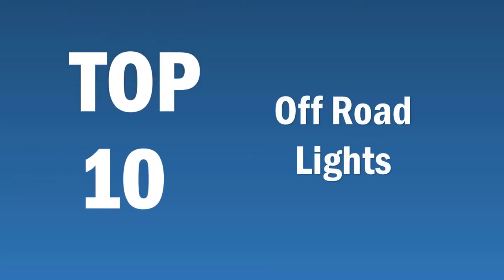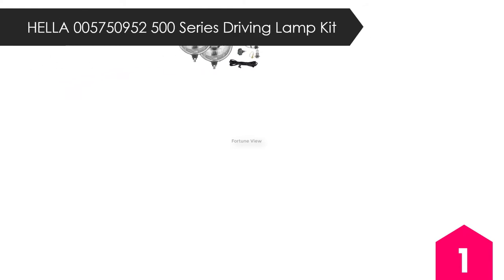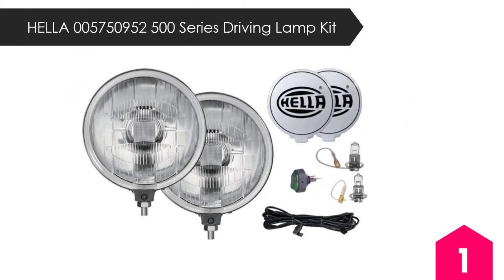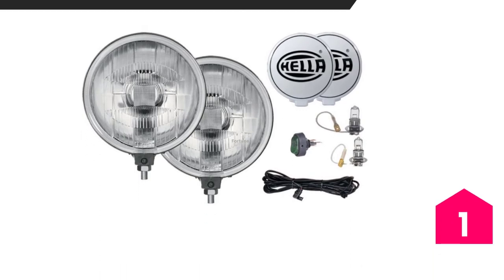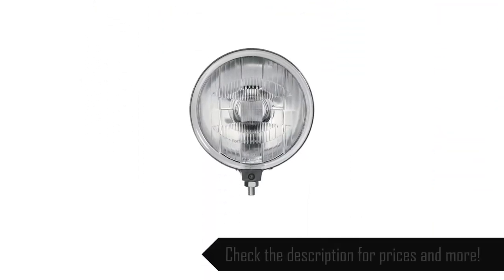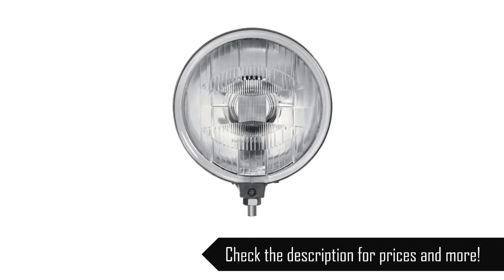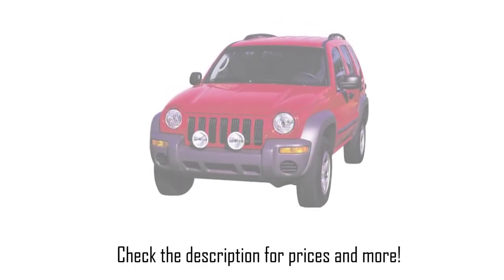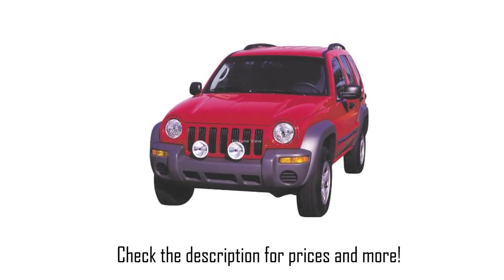10 Best Off Road Lights 2018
Based on Customer reviews,prices and other features ,Our Top Choice is and affordable one is

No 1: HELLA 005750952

No 2: Auxbeam LED Light Bar 12" 72W

No 3: SHANREN DSquare

No 4: Led Light Bar Nilight 2PCS 7

No 5: MICTUNING 22" Light Bar

The perfect off road lights should not only give you a good illumination but also a long lasting durability. You do not want the lights of your car to die at any unexpected time. Below are some of the best off road lights that have simple features and will serve you for the longest time.
HELLA 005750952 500 Series Driving Lamp Kit
This product has been uniquely designed to offer you the very best comfort as a driver it has got aluminum vapor-coated reflectors intended for rugged construction. It also has a high impact glass lense that illuminates the perfect beam which does not affect the driver’s good visibility regardless of the day or night.
Auxbeam LED Light Bar 12" 72W CREE LED Light
This product is ideal for any car model and has been proved to be water proof which makes it suitable for any type of weather. It has perfect illumination for both the day and night and can also be used for interior and exterior use. This includes headlights brake lights, and any interior lights that your car may need.
SHANREN DSquare SUV Boat 4x4 Jeep Lamp 4wd
This product is one of the best off road lights you will ever come across. It has the most amazing features that will ensure your safety on the road for the longest time. It also has great illumination output that is suitable for both night and day as well as aluminum hosting lense that is water proof and suitable for any weather condition making it the ideal off road lights to get.
MICTUNING 22" Light Bar Combo Off Road Driving Fog Light
This product is the definition of the perfect off road lights out there. It has proved its at most performance with the highest quality output and the perfect curved shape for illuminating the perfect light beam regardless of the day or night. The best part about this product is that it is carefully molded and custom made to fit into your car specifications depending on the model you own.
Nilight 2PCS 51w 7" Red Flood Round Led Work Light Bar Off Road Fog
This is simply an amazing product that has been designed for any type of weather and is also suitable for both night and day. It can also be placed in the interior and exterior of the car and has got the perfect output illumination which ensures you safety on the road while driving.